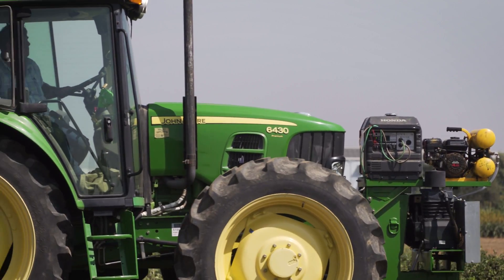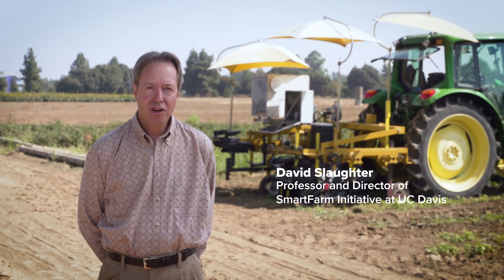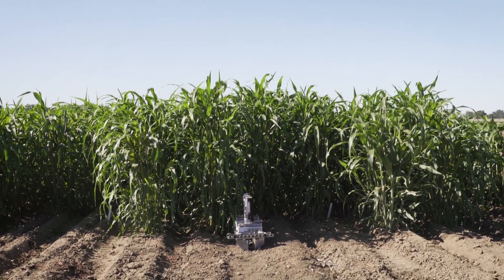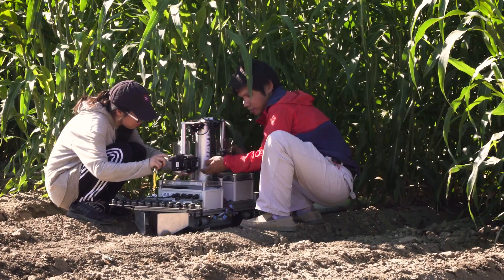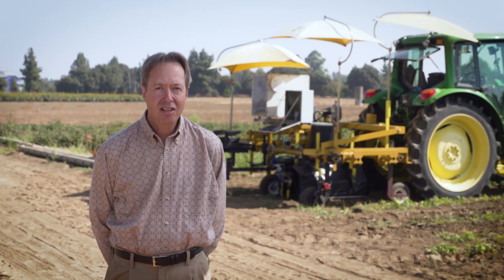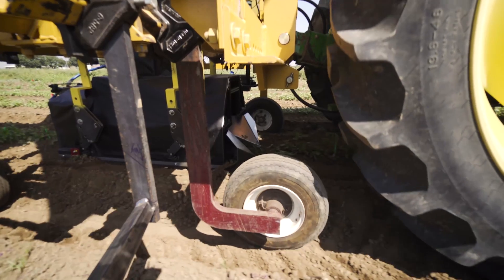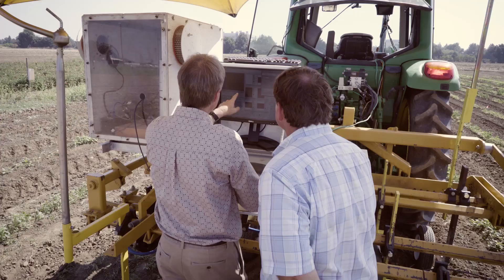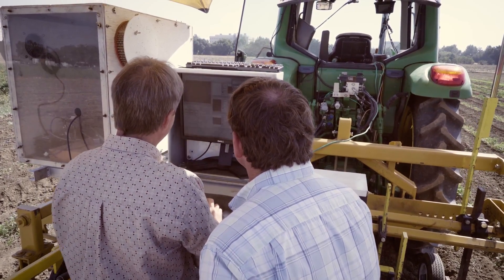Hi-Tech Farming from UC Davis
Thanks to technology the farm of the future produces more food with less water and less impact on the environment and climate. And it also provides skilled careers for a new generation of farmworkers. Thats the vision behind the Smart Farm Initiative at the University of California, Davis, one of the Big Ideas that the campus hopes will capture the attention of collaborators, donors and supporters.  Series: "UC Davis Fillers" [Show ID: 34102]